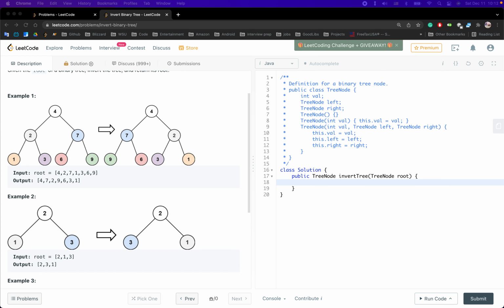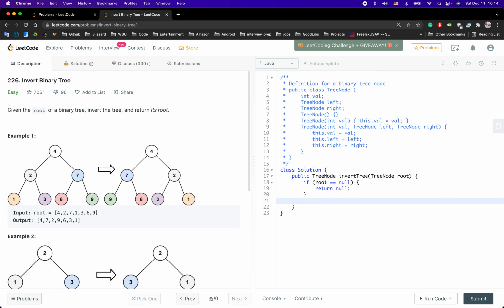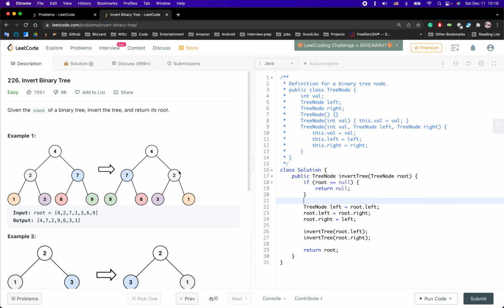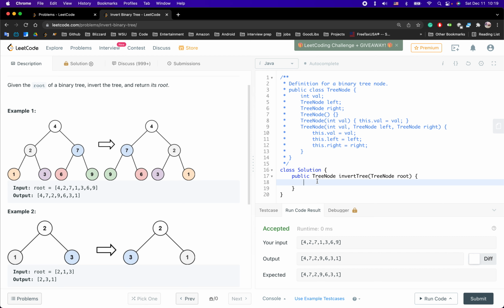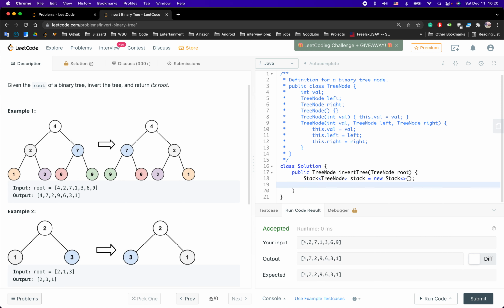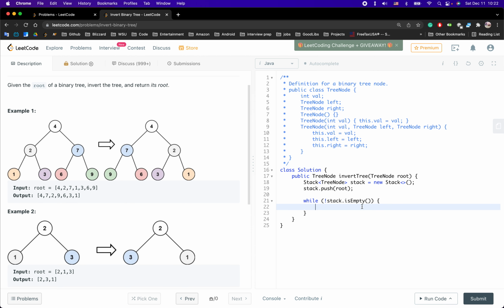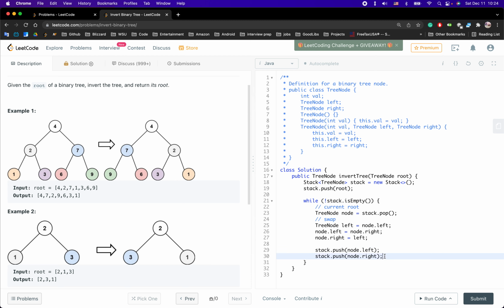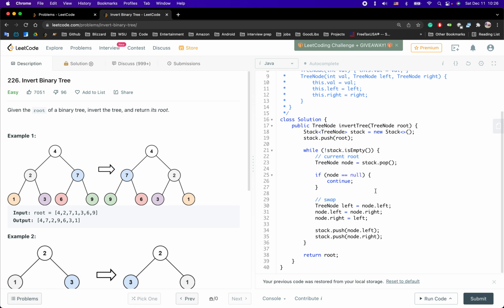Invert Binary Tree - Random College Student Solving Leetcode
This problem was a relatively easy question since I noticed that I can just simply swap the children node. So I tried to solve it iteratively too!